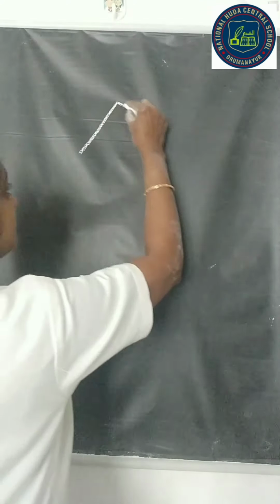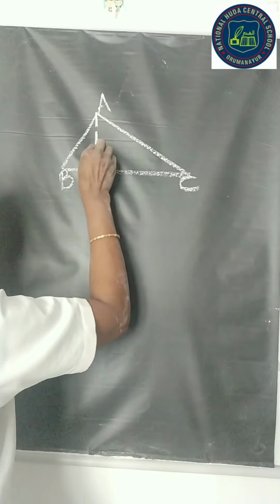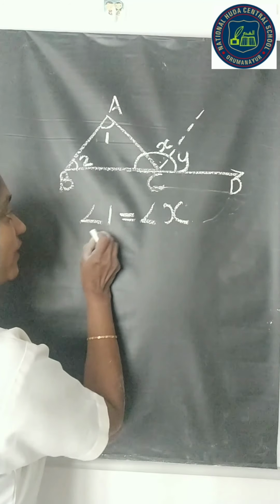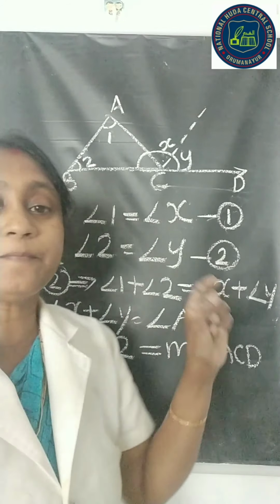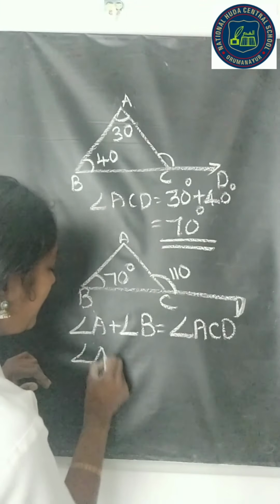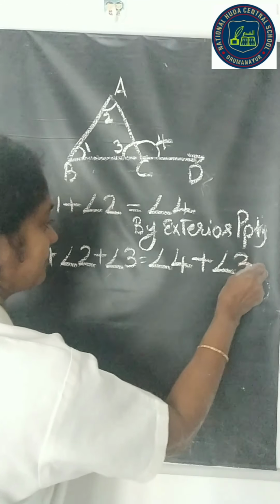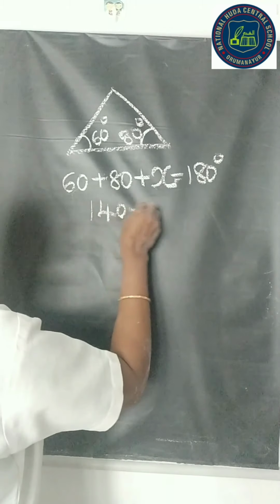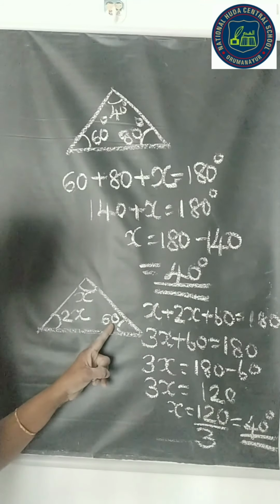Triangle and its Properties -- Part 1